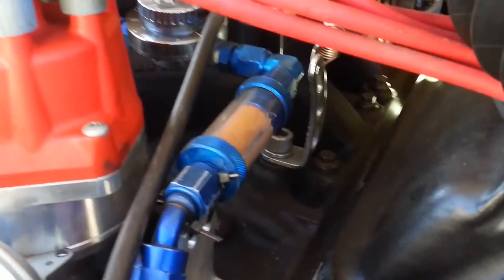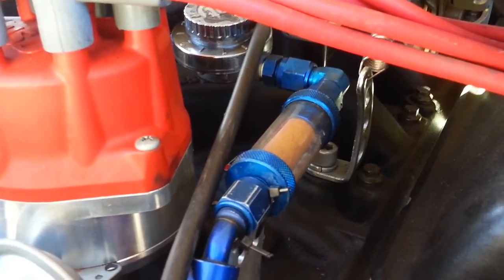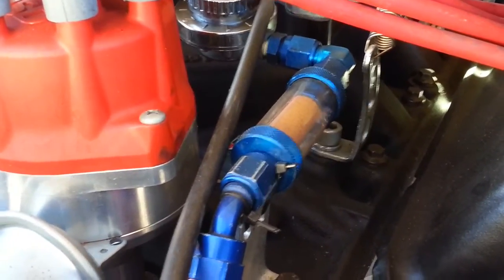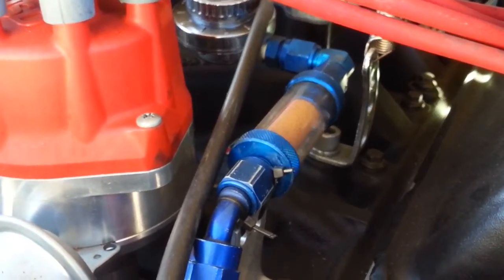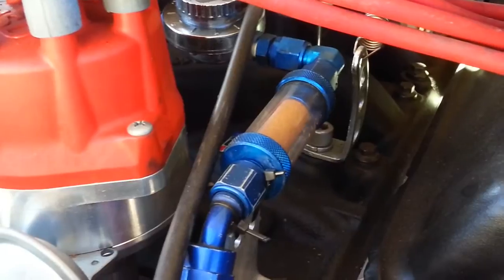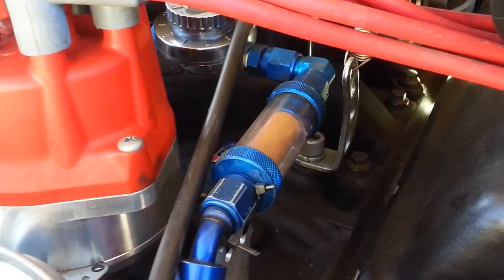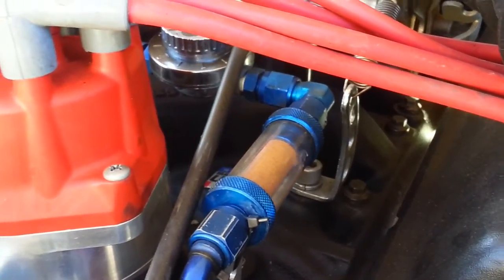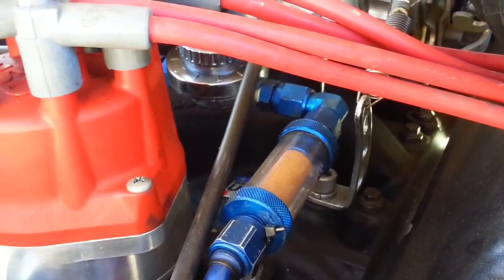Winter grade gas fuel vapor lock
Running Winter grade fuel on a Hot Southern California Winter day causing vapor lock If you found this video helpful or would like help fund future experiments. please donate below.